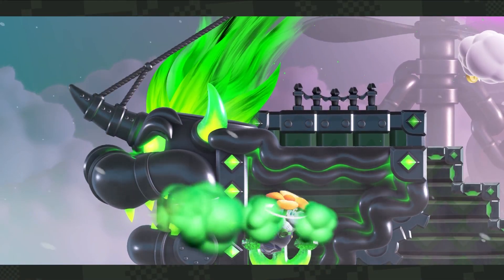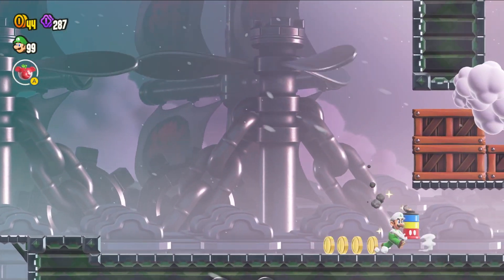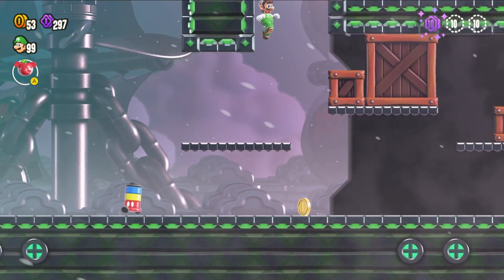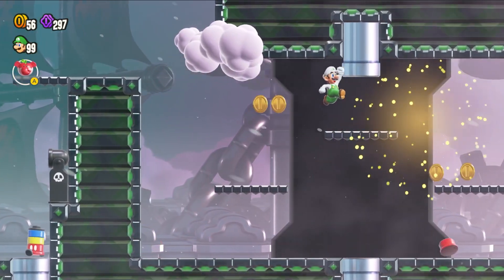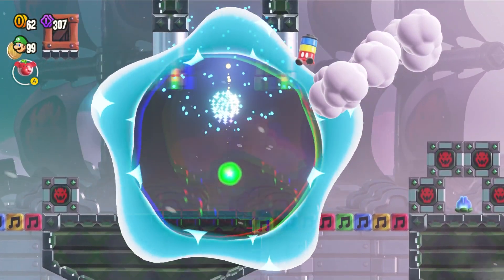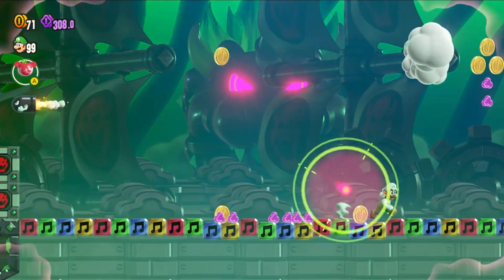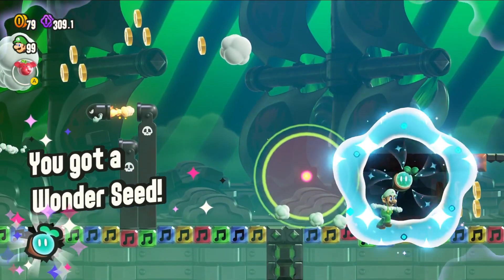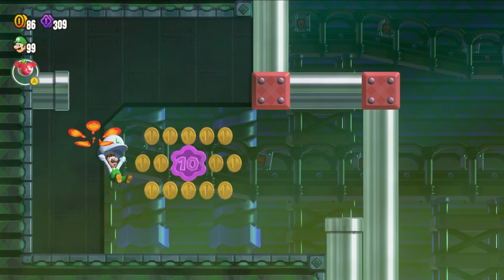Fluff Puff Peaks Flying Battleship FLOWER COIN + WONDER SEED LOCATIONS Super Mario Wonder 100% Guide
This is a guide to 100% complete Fluff Puff Peaks Flying Battleship in Super Mario Wonder. This guide will show you the locations of every Flower Coin, Wonder Seed, Secret Exit, and Flag Capture.

Time Stamps
0:00 Start
0:38 Flower Coin 1
1:16 Flower Coin 2
1:50 Wonder Flower
2:35 Wonder Seed
3:16 Flower Coin 3